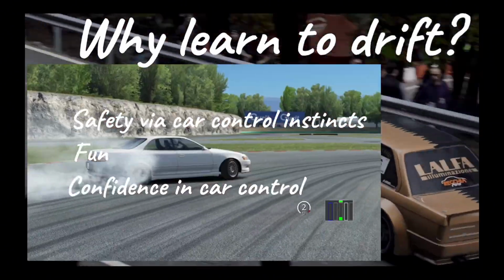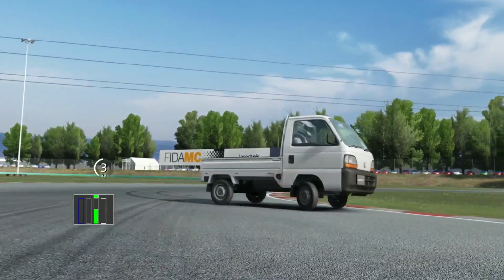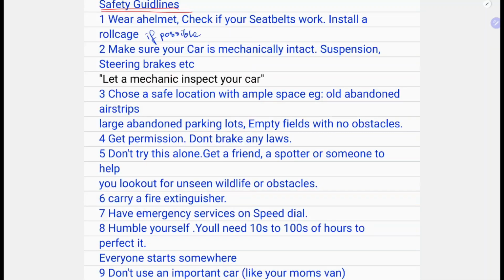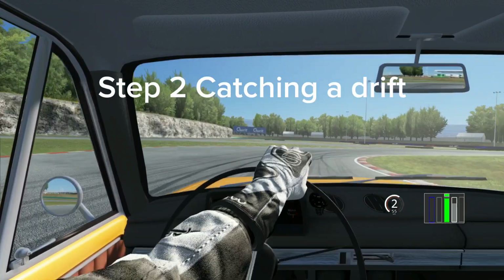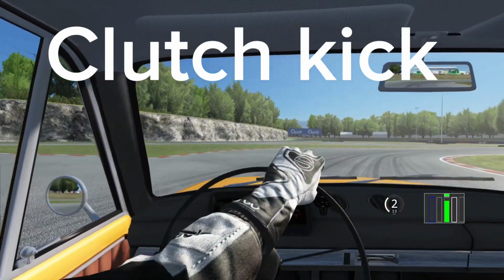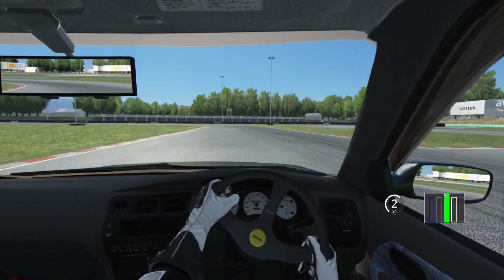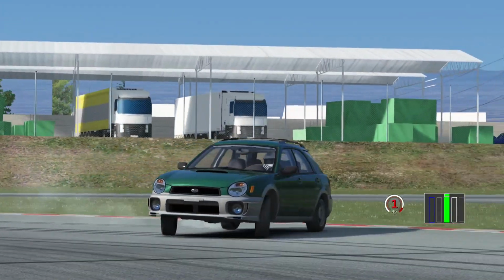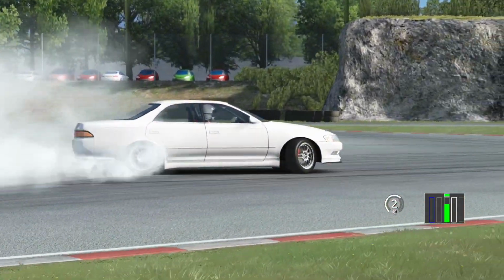How to drift almost any car for beginners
is how to drift any car for and understanding the fundementals is your problem .I broke down how to drift based on me teaching a friend who haven't driven to slightly drift. this is how I helped said friend and I hope it helps you guys too

00:00 Introduction
01:12 Why learn to drift
01:58 Grip /traction basics
03:18 Oversteer and understeer explained
05:04 What's a drift and drifting basics
05:57 4 main parts of a drift
08:43 Safety and preparation
09:52 Training
10:38 Initiating a drift
12:06 Catching the slide
13:04 Holding the slide
13:28 Exitting a slide
14:20 Inertia drift
14:42 Clutch kick
15:54 Braking drift
17:34 Manji/transition
17:58 Fwd/ Awd drifting
21:22 Final thoughts